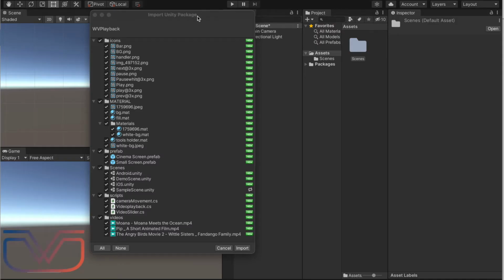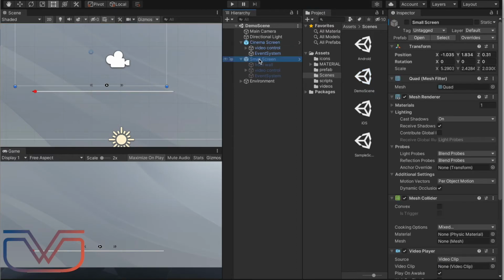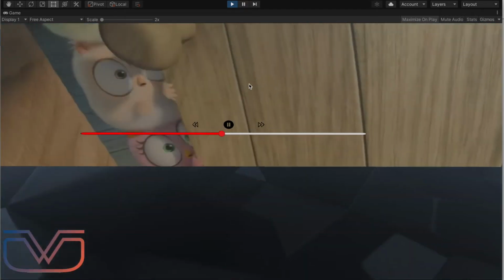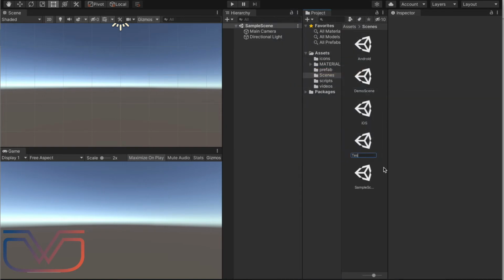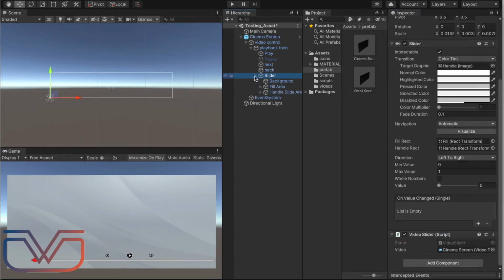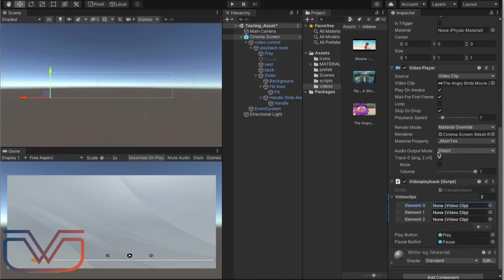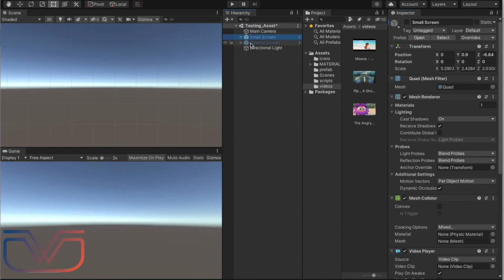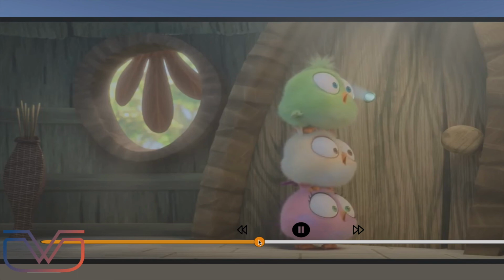WVPlayback Video Player Asset Tutorial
In this video you will learn how to use WVPlayback asset to create your own video player for your applicant in Unity.